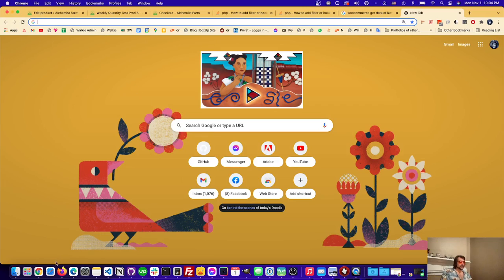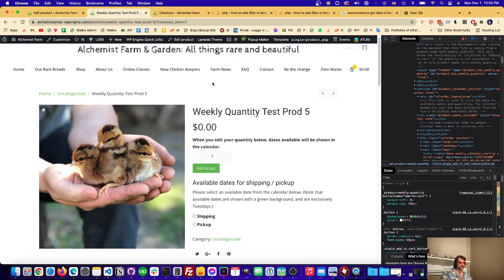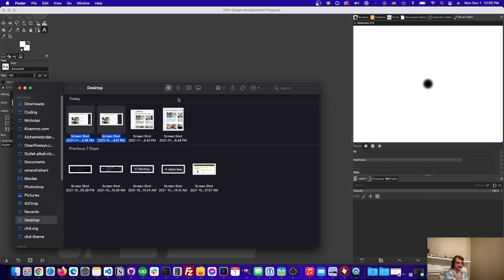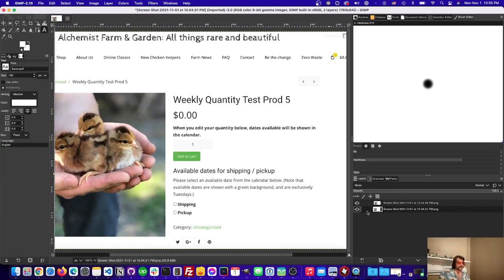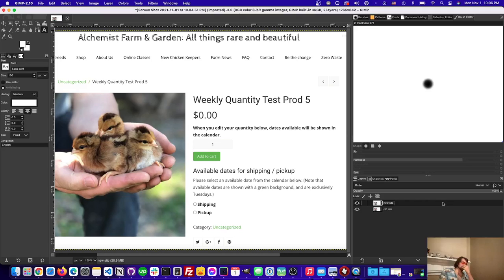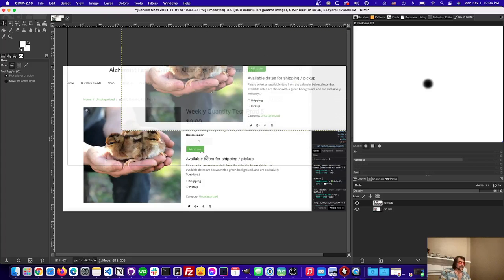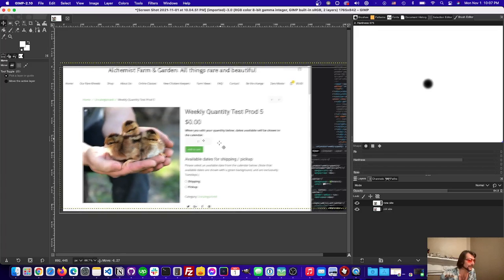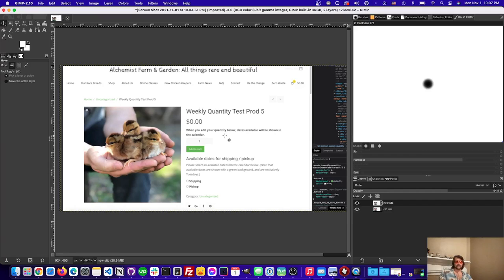How to Overlay Images for Comparison in Gimp (By Making one Image Semi-Transparent)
We see how to compare two images of websites in Gimp to see whether they are identical.